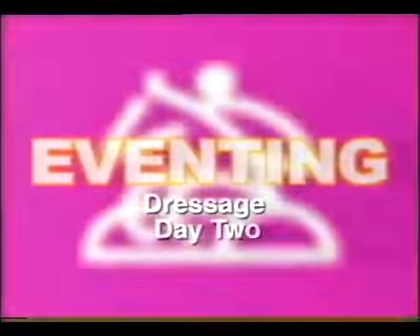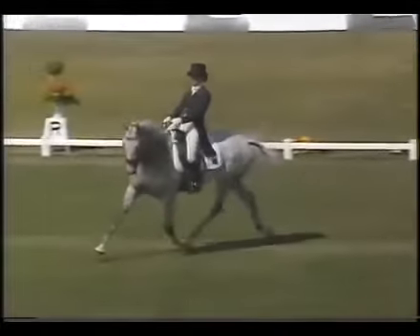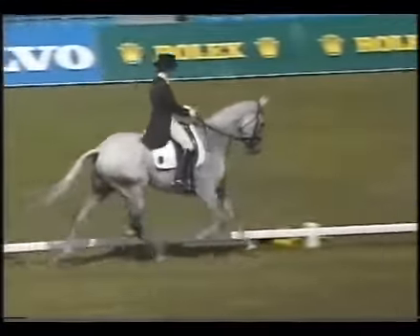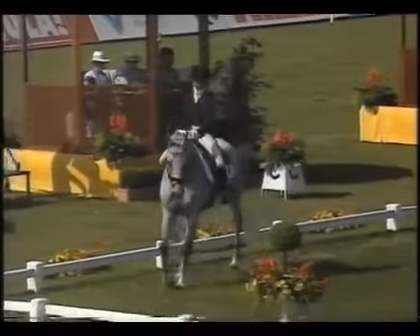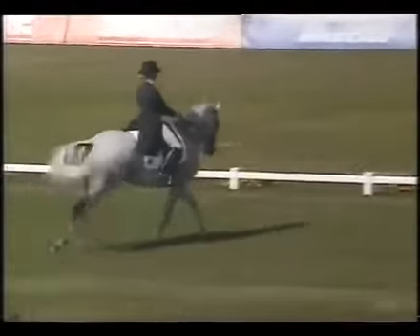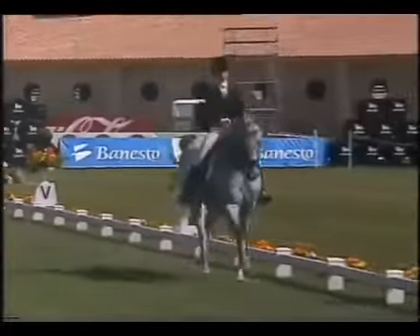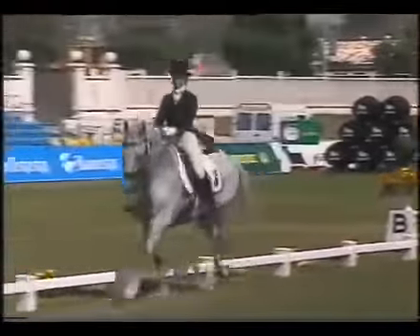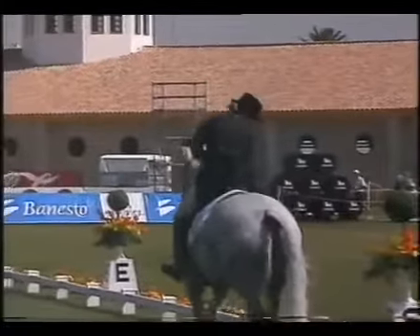Eventing Bettina Hoy's record dressage test at WEG 2002